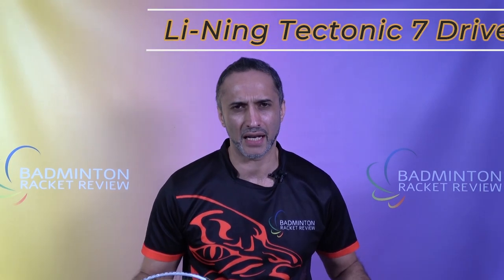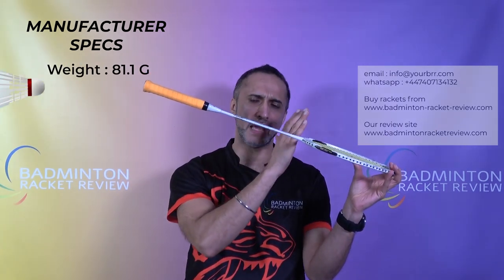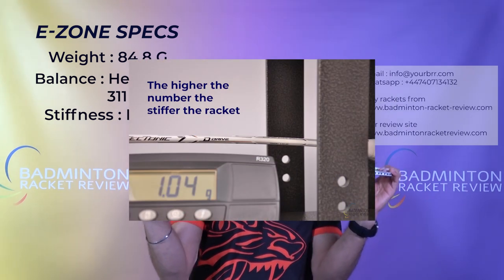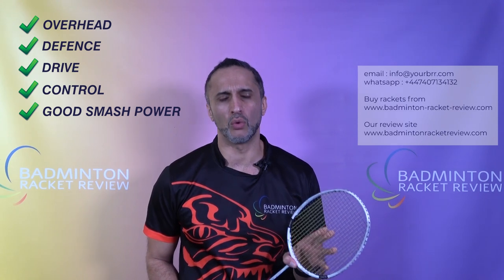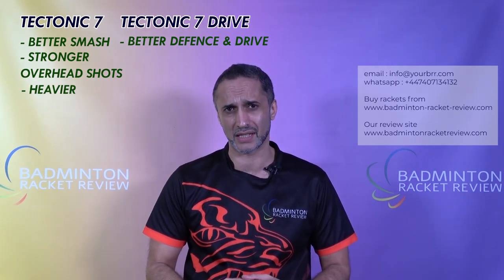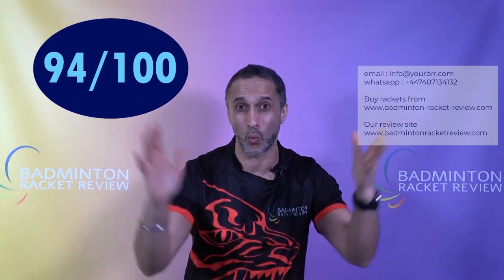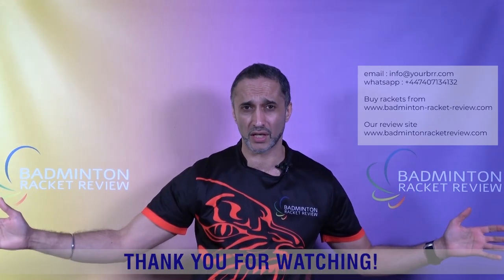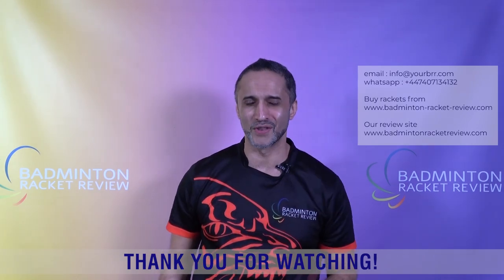Li-Ning Tectonic 7 Drive Badminton Racket Review – Review no.728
MANUFACTURERS SPECS :
Weight: 84+-1
Balance: 295+-2
Shaft stiffness: Medium
Max string tension: 32lbs

OUR SPECS:
Strung weight: 84.8g
Balance: 311mm
Shaft Stiffness: Medium Flex